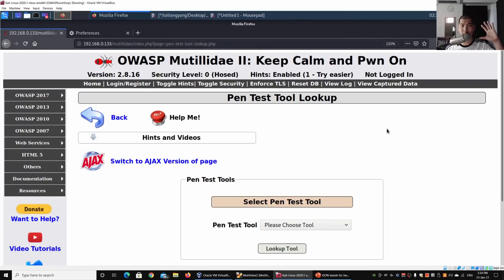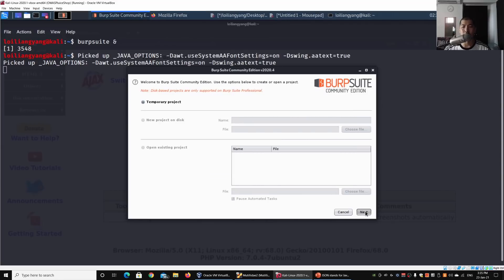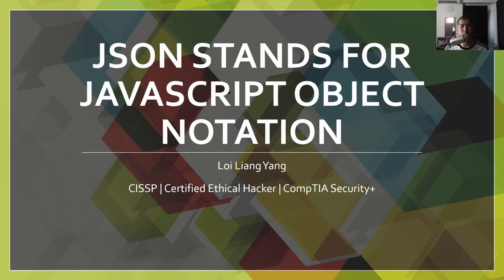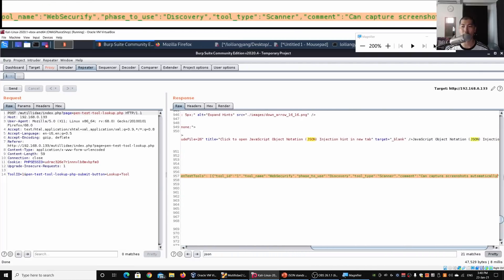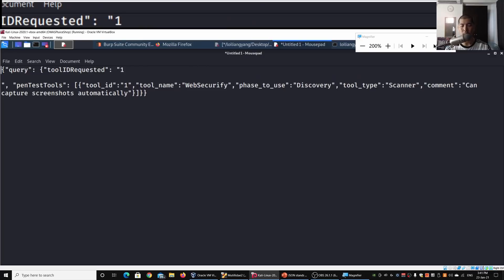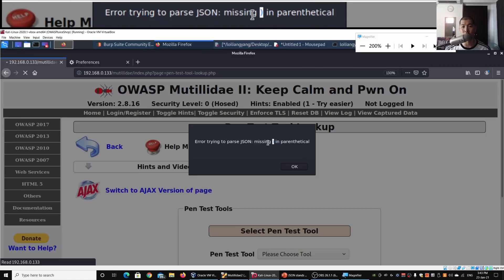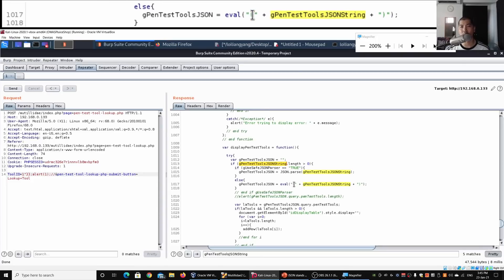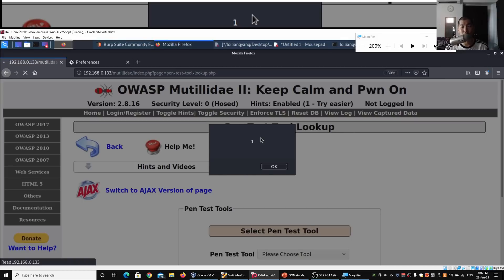Bug Bounty Explained! How Hackers Break Into Your Website Using Only JSON?! Protect Your Website!